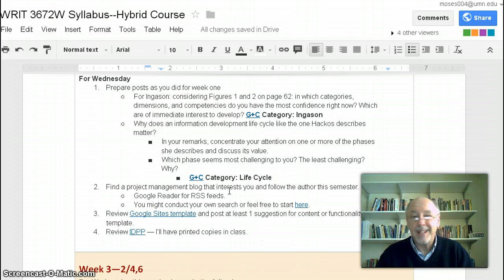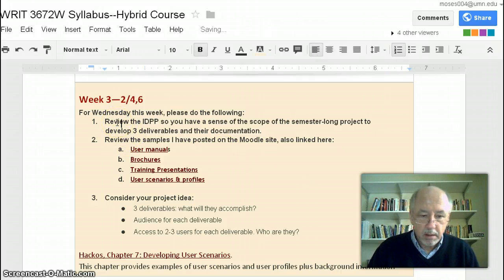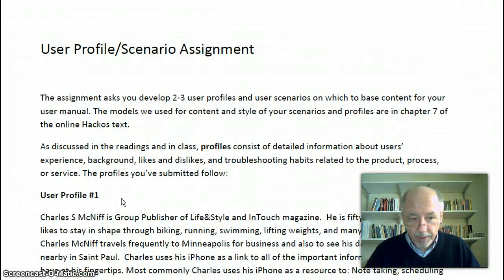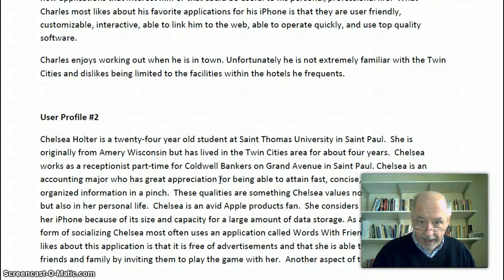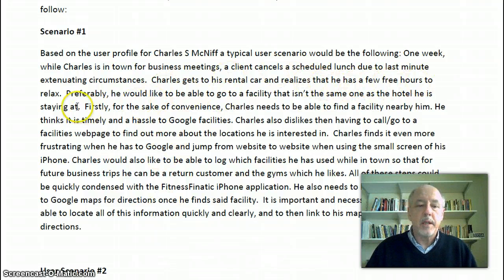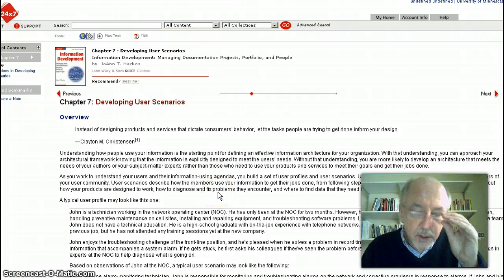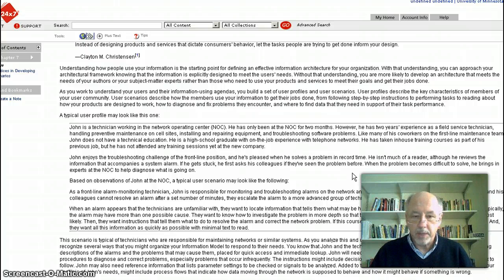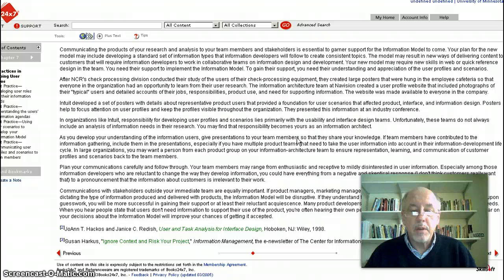Project Scope and User Profiles, Scenarios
We kick of week three by starting to get into some details of project development.